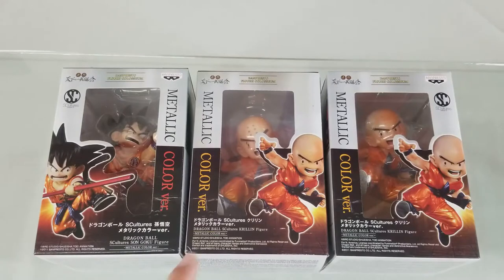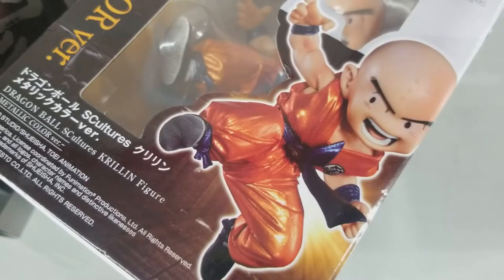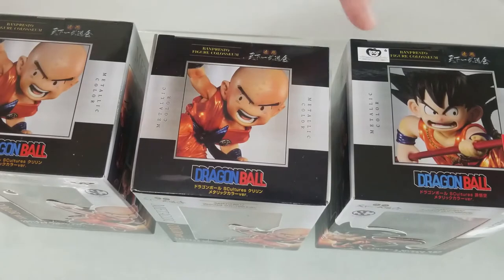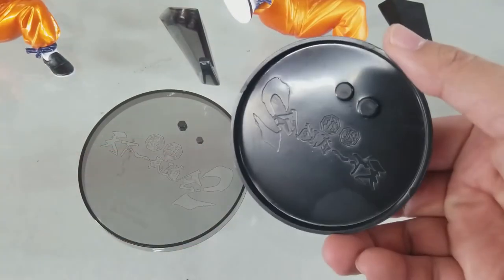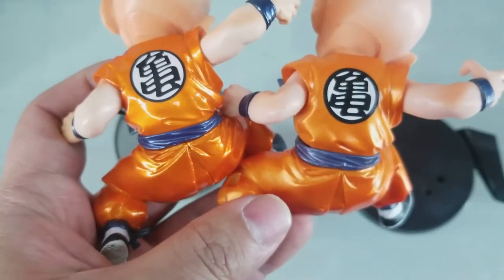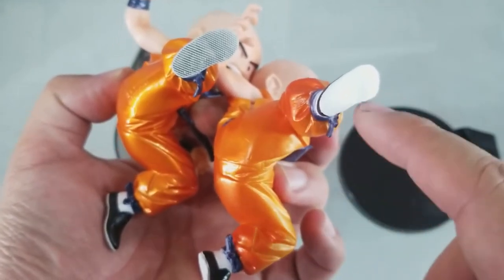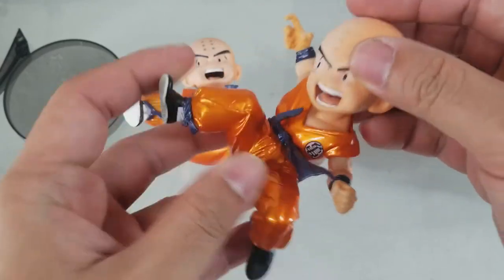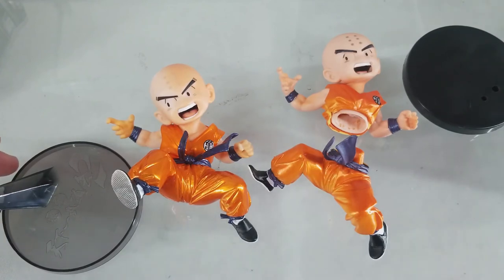Banpresto EX Dragonball Scultures Krillin Original vs FAKE Comparison!